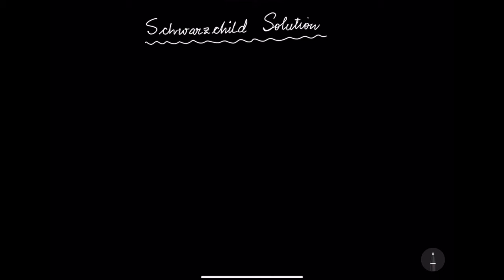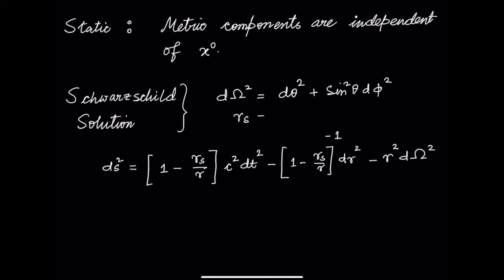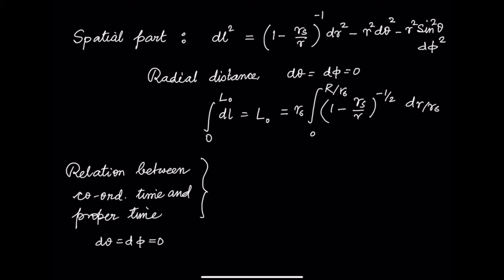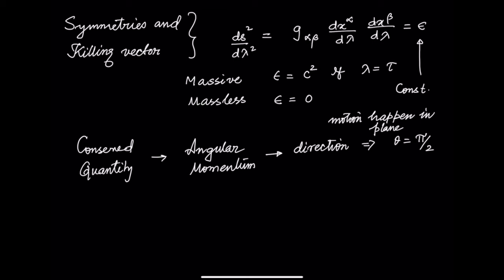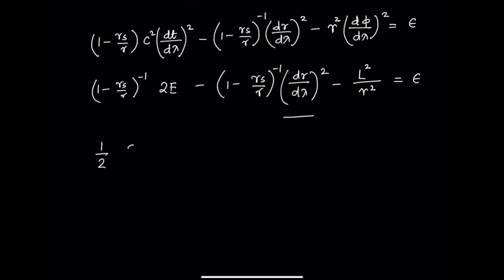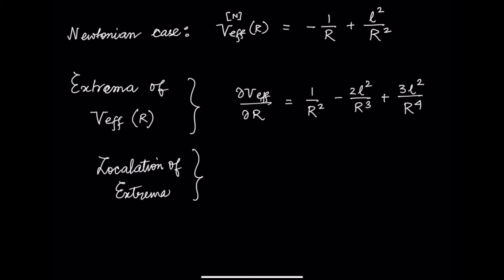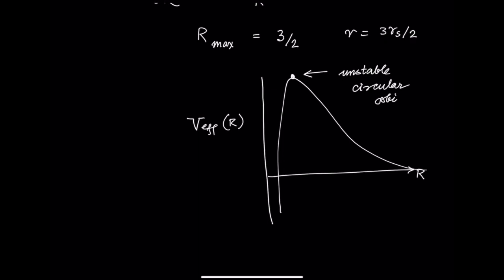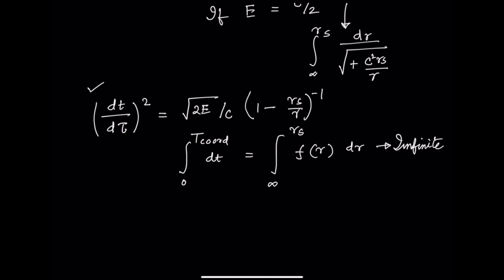Lecture 17: Schwartzschild solution: trajectories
This lecture is a part of the course PYM 523 offered by the department of Physics, IIT(BHU), Varanasi. In this lecture we discuss trajectories with  the Schwarzschild solution.